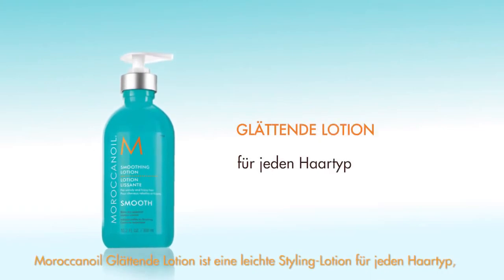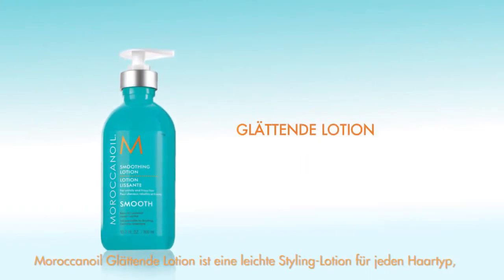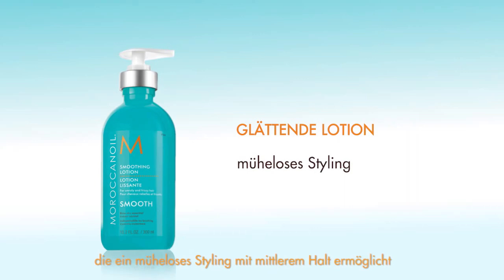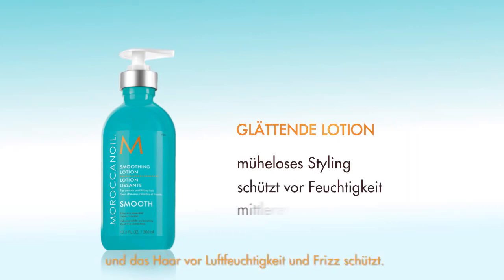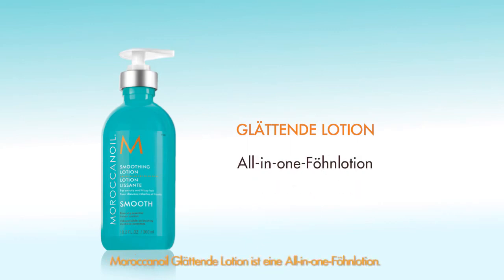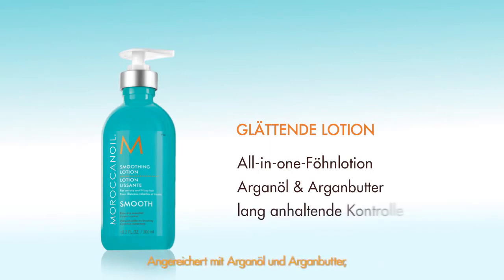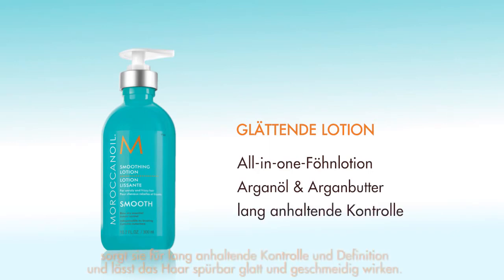Glättende Lotion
Für unruhiges, krauses Haar, die All in one Föhnlotion. Präsentiert die perfekte Vermischung der verschiedensten Produkt-Technologien der beliebtesten Moroccanoil Produkte. Für langanhaltende Weichheit, Glanz und Definition, wirkt krausem Haar entgegen mit antistaschier Wirkung. Angereichert mit Arganöl und Sheabutter, zeigt diese Lotion eine 72-stündige Wirkung. Kann als Leave-in-Kur verwendet werden, die das Haar länger frisch aussehen lässt. Moroccanoil Smoothing Lotion.